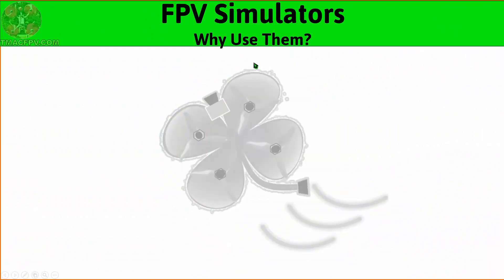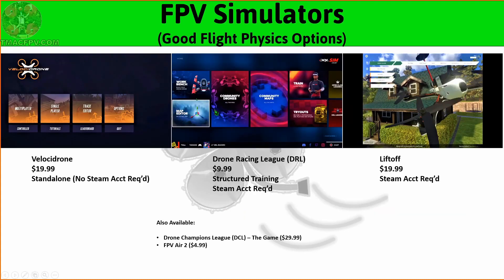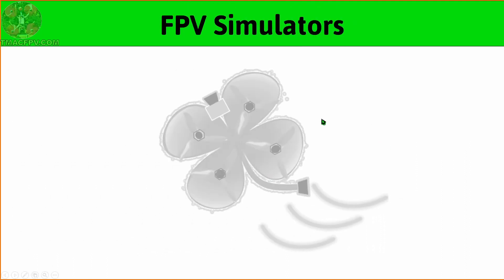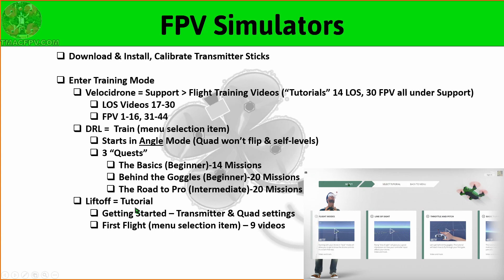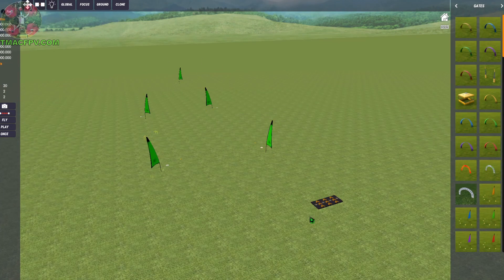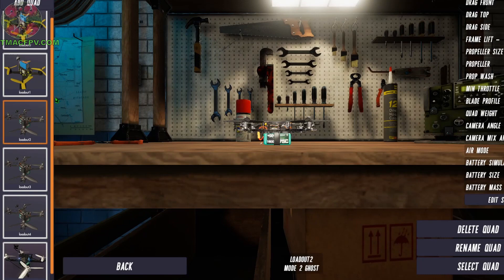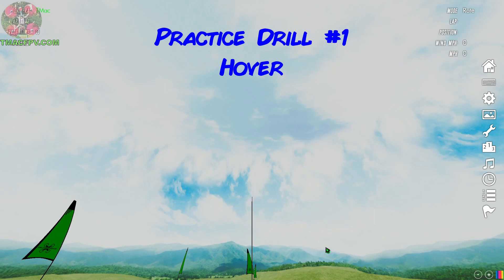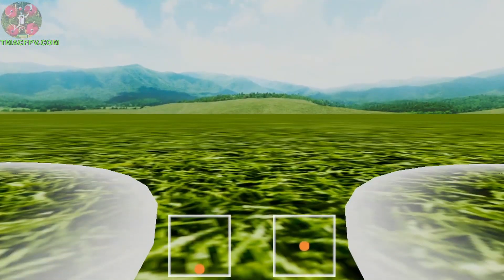FPV Simulator Use & Practice Drills (LEARN TO FLY!)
FPV Simulator Use & Practice Drills (LEARN TO FLY!) Learn to fly FPV Race Drones quickly through FPV simulator use and FPV practice drills! Benefits of using an FPV drone simulator, top 3 realistic FPV flight simulators to hone your FPV flight skills, and 4 basic FPV flight practice drills on a quickly- built custom FPV track!

RESOURCES & LINKS MENTIONED IN THIS VIDEO:
🌟 FAST TRACK FPV COURSE 🌟 – Students' testimonials, course description & curriculum!

⭐TMac FPV Website (FREE Resources and Rattler Frame in Pilot's Den) ⭐

0:00 Intro
1:52 Benefits of Using FPV Simulator
3:42 Good Flight Physics Options
4:30 FPV Simulator System Requirements & Support Groups
5:18 FPV Simulators Training Mode
7:26 How to Custom Build Basic Track in Velocidrone
8:18 Explanation of FPV Practice Drills
10:27 FPV Practice Flight Drills

(make public at least for Thursday, April 9, 2020 6:00 am – 11:59 pm EDT = UTC-4)
2. "Like" the Video (if you like it! 👍😀)
3.  Click on the "bell" 🔔for notifications and enable "All" (optional yet does provide me a means of keeping you "up-to-speed" on important / time-sensitive / fun FPV-related events through the TMac FPV Community Tab)
4. Make a comment in the comments section below and include in your comment the following:
a.
 b.  a suggested topic (keep it clean) for a future video which may benefit both you & others (what FPV topic do you want to learn more about or that you've had difficulty with in the past?)
5.  Please "share" this video with someone you think may benefit from watching it.  This is on an "honor system" – I will not check to see if you have done this but would be most appreciative if you would do so. 🙏 Thank you!

Winner will be announced in my pinned comment to this video on April 10, 2020.  Check back then to see if you won or not.

Entries which do not comply with YouTube's Community Guidelines will be disqualified.